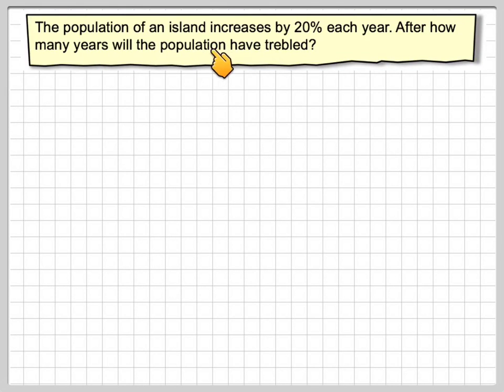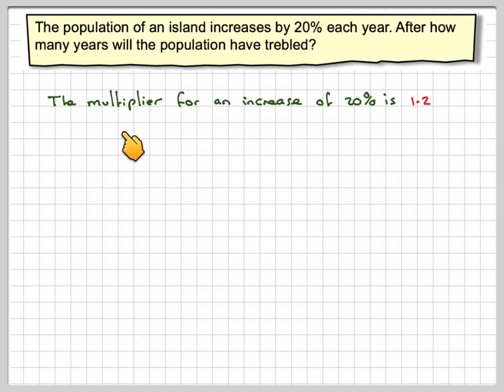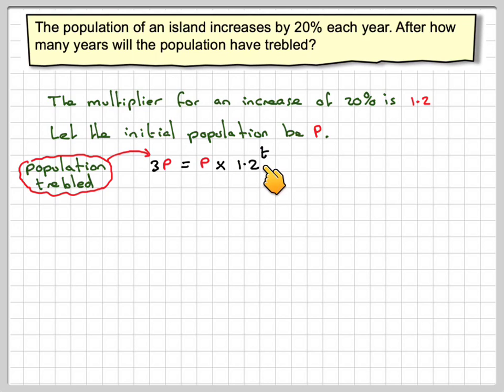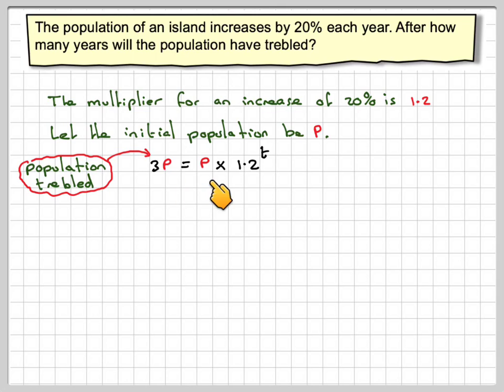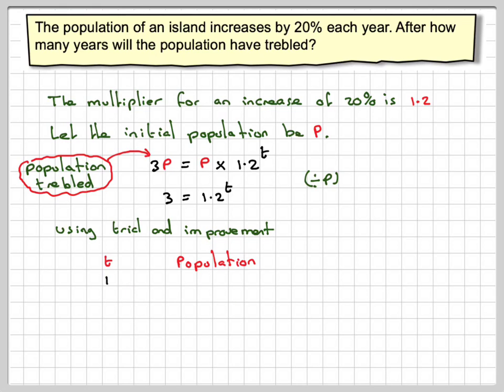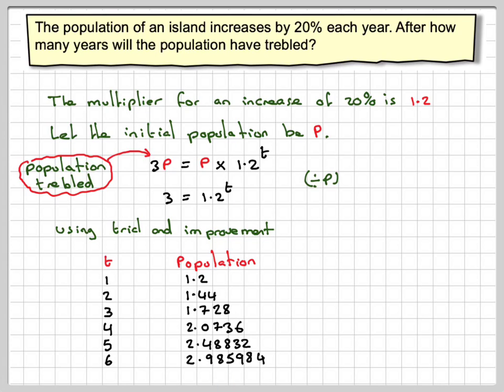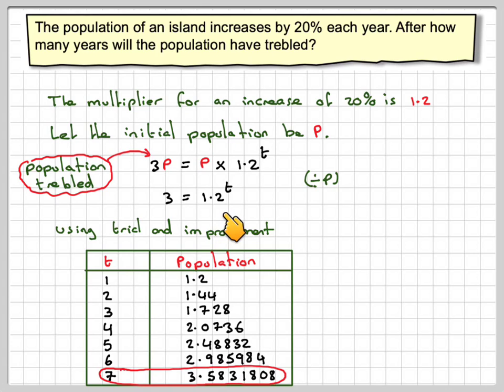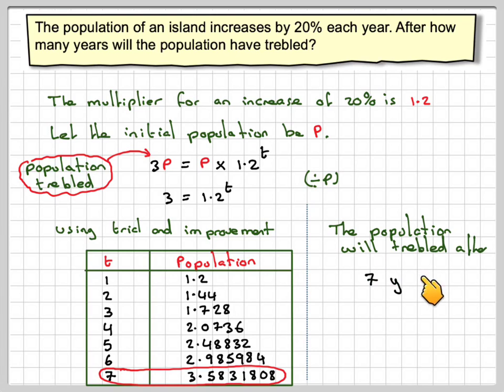Finding out after how many years does a population treble